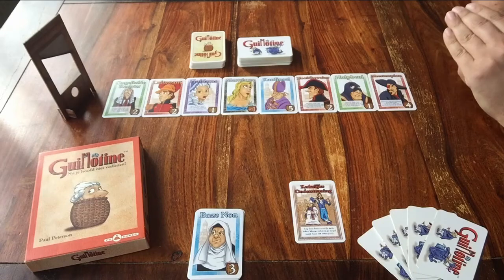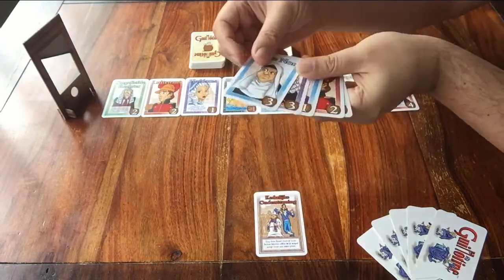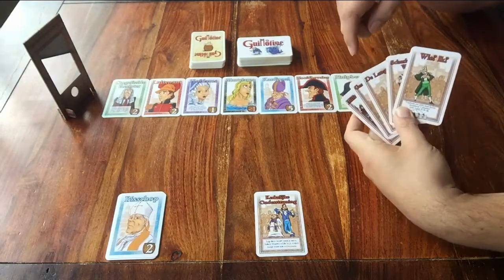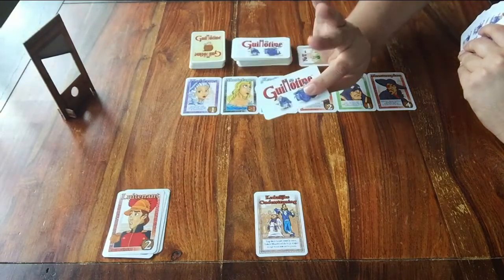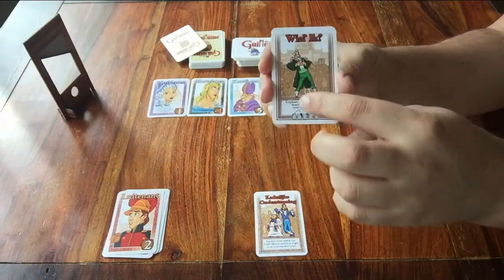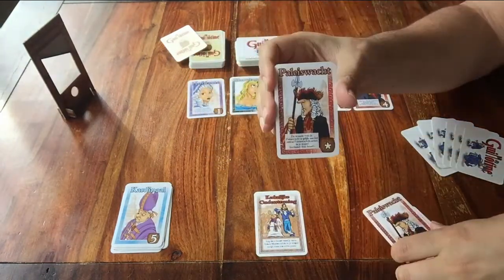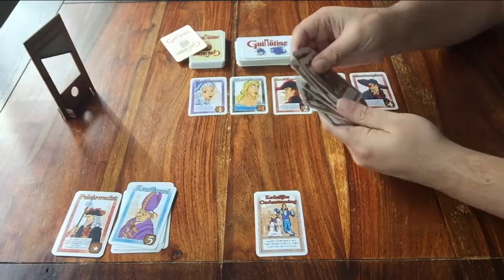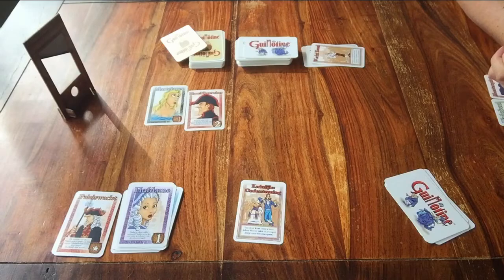Guillotine - Part 2: game tutorial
A quick and clear tutorial for the card game "Guillotine".